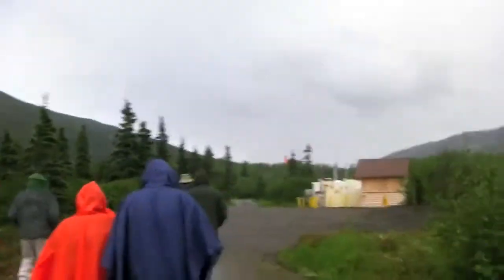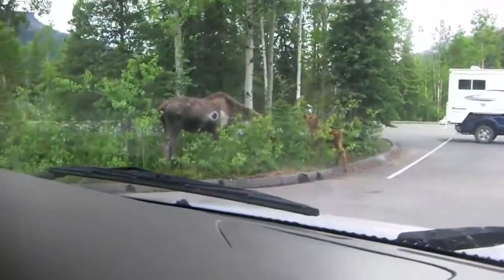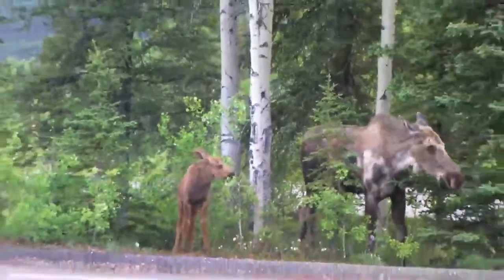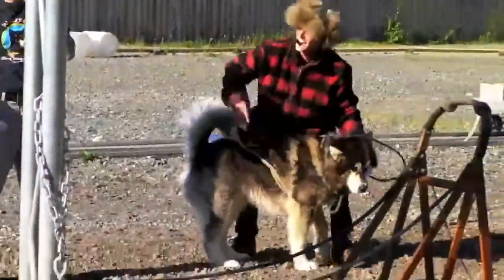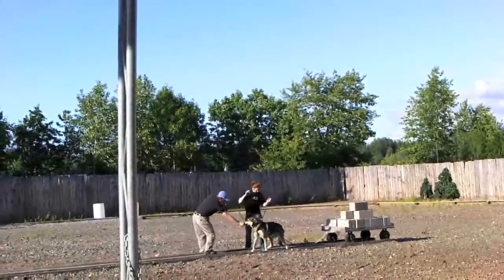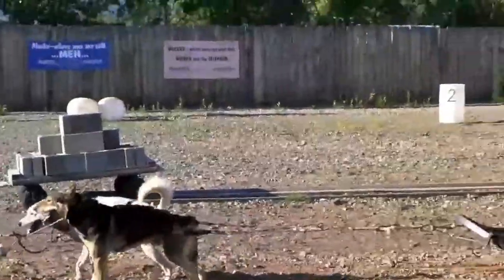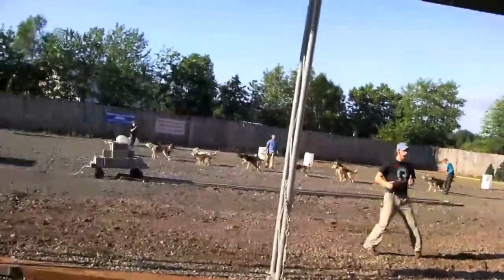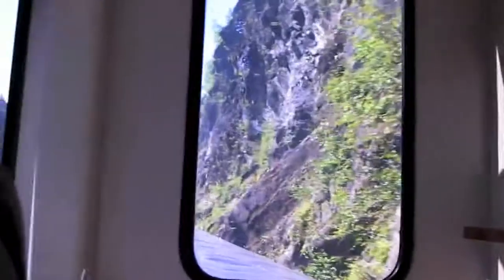Alaska, USA - June 2011 - Part 2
In part 2 we visit Denali National Park (& see lots of land animals), then it's back to Anchorage where we see more sled dogs in action, before taking the Scenic Alaskan railway back to Seward for the start our cruise. I've lost quite a bit of video from here including an ATV tour in Denali and a segway tour in Anchorage so be sure to check out my blog for more details and photos.